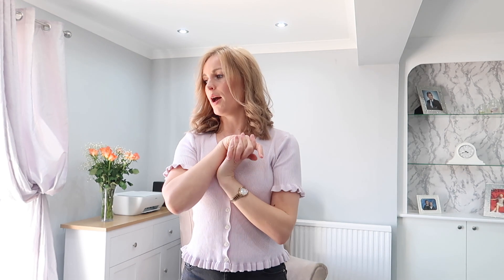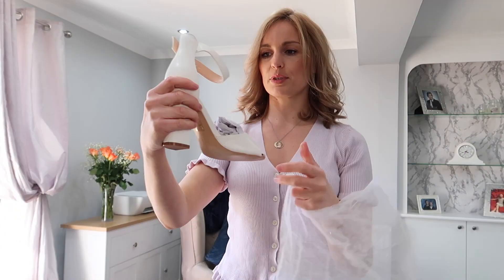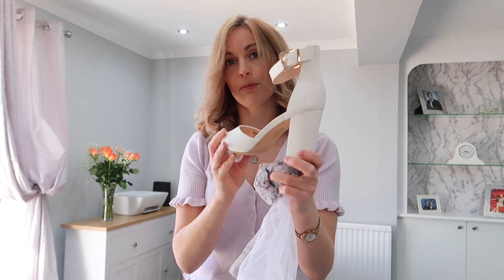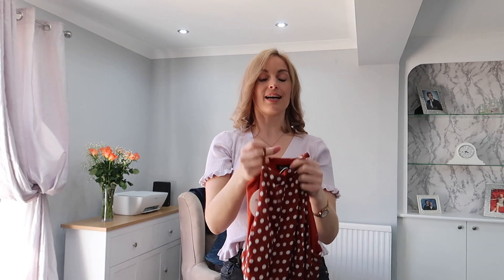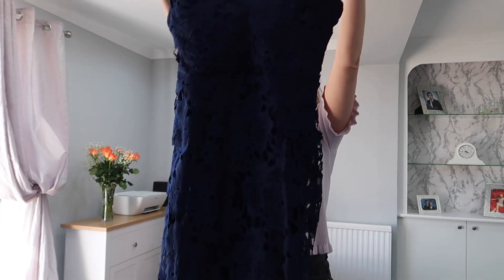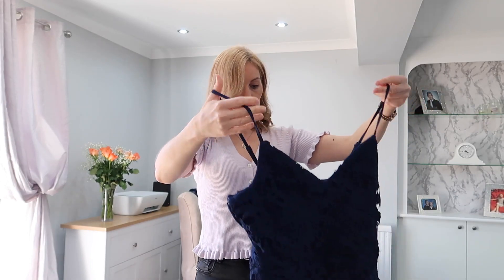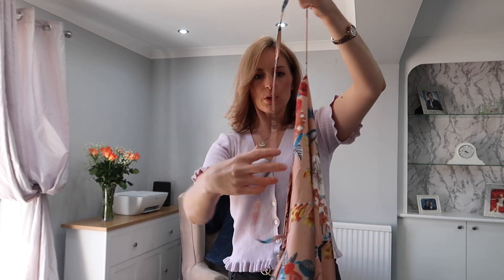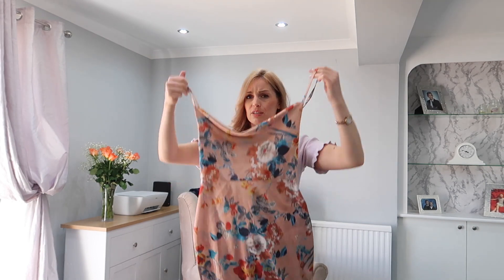Boohoo.com try on Haul ~ wedding guest outfit ideas ~ April 23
Hey guys, welcome back to another video. Today I have for you a Boohoo.com try on haul. I have purchased items which I think would be good for a wedding guest outfits. All the items are dresses except a pair of shoes. I have chosen dresses as I believe they offer the most value for money and also you don't have to work to hard on the outfit as it is just a one piece outfit (except for accessories). All items are purchased to fit a UK size 10-12.

dress/DZZ72520.html?color=148